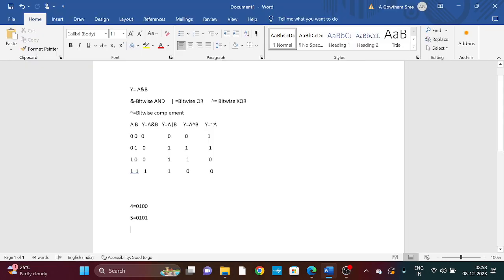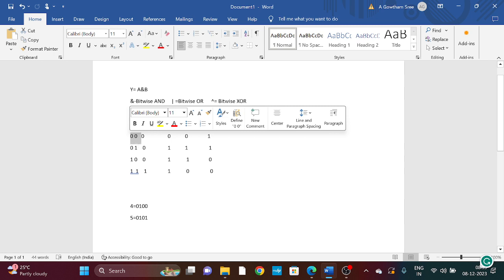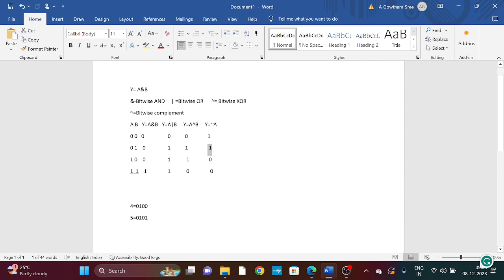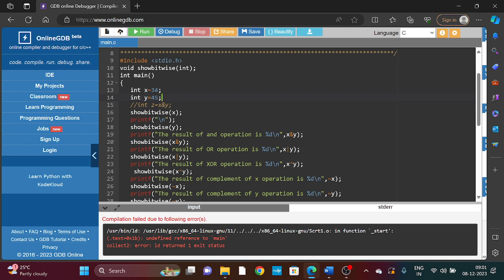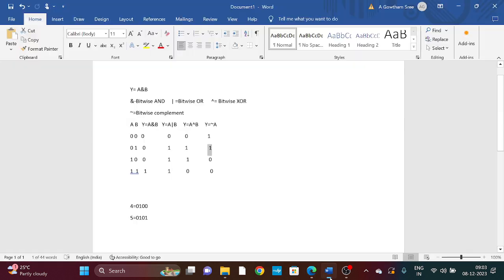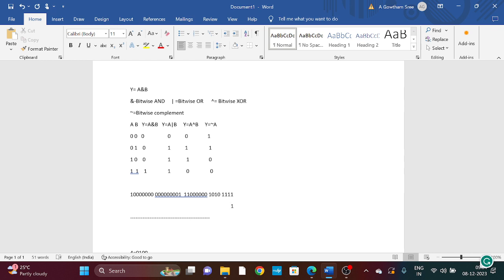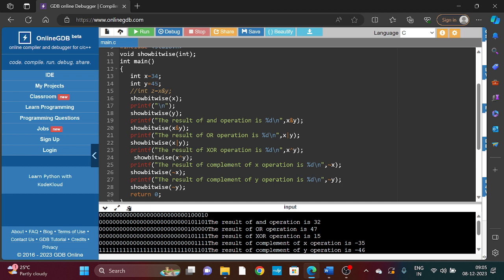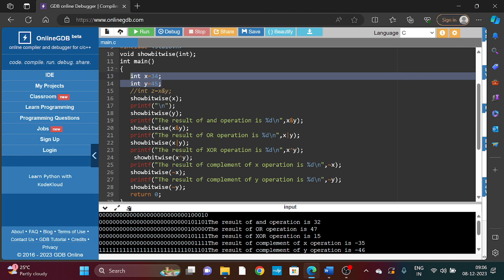part 2-Basic Bitwise operations